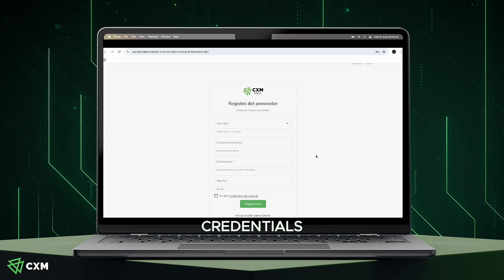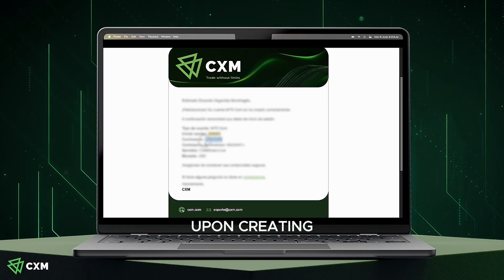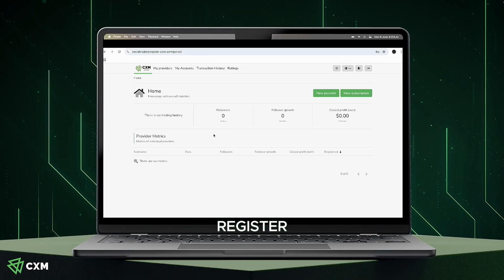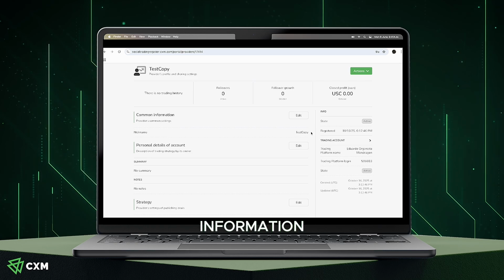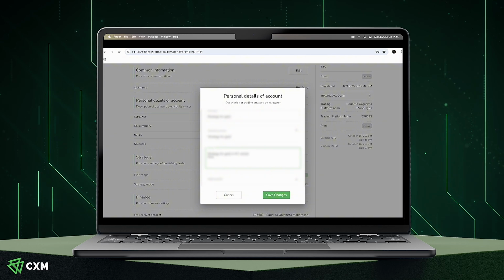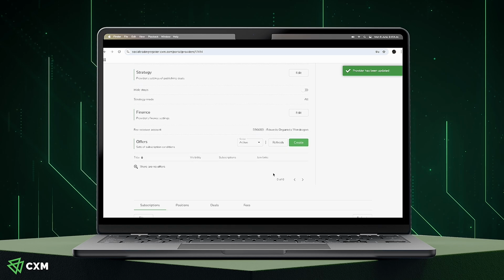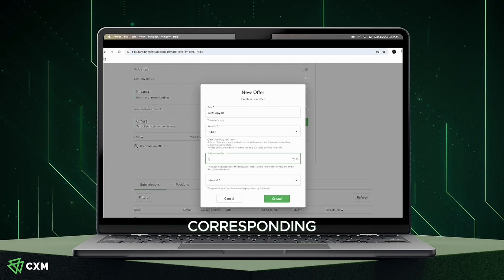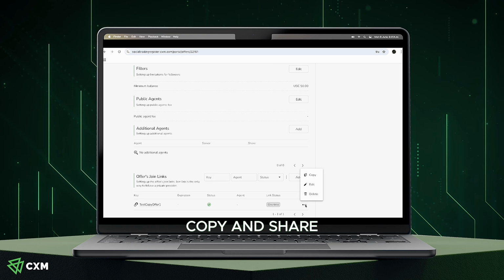How to Become a Copy Trading Provider on CXM | Full Tutorial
Want to earn by sharing your trading strategies?
In this video, we’ll show you how to become a copy trading provider on the CXM platform — from registration to publishing your own strategy.

You’ll learn how to:
• Register as a copy trading manager
• Set up your strategy details and performance fees
• Choose between public or private offers
• Create and share your join link with followers

With CXM’s social trading features, you can build your trading community and earn from your performance — all within a transparent, secure, and flexible trading environment.

💡 Start your journey as a Copy Trading Provider today — only with CXM.